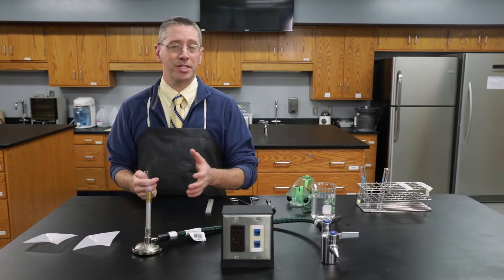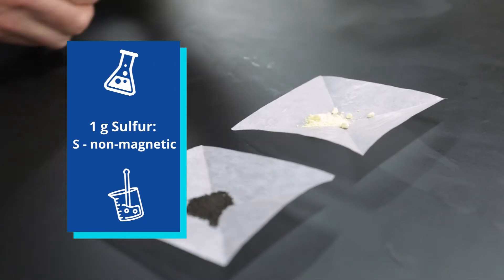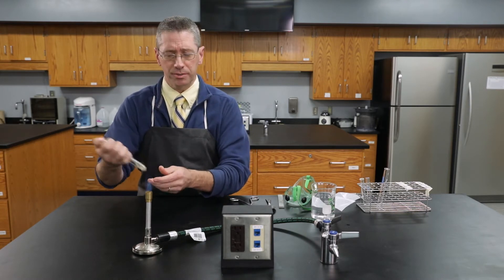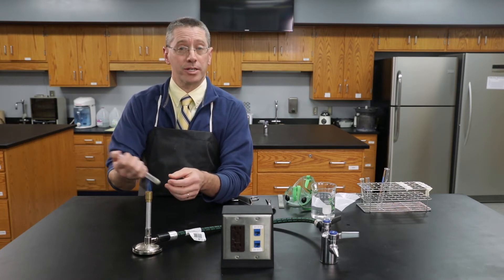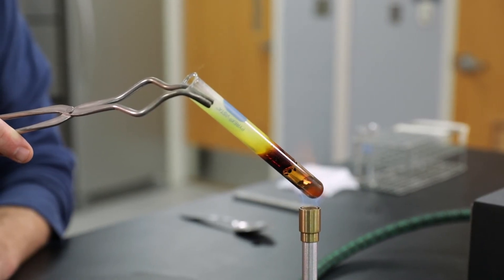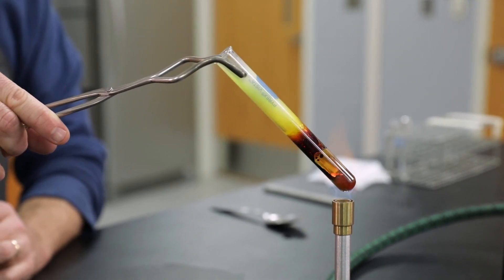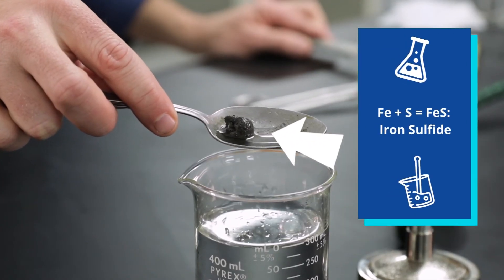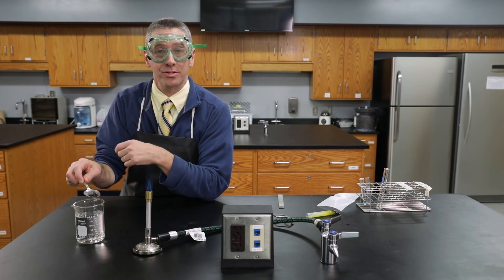Hands On Chemistry Episode 4.5 Synthesis Reaction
Hands on Chemistry is a resource designed for use in traditional, online, and blended high school Chemistry classrooms. It was developed by Blue Ridge PBS in collaboration with Virtual Virginia. In this video, Chemistry teacher Fred Mitchell demonstrates a synthesis reaction to create a new compound from Iron and Sulfur to make Iron Sulfide.

Meets VA SOL: CH.3